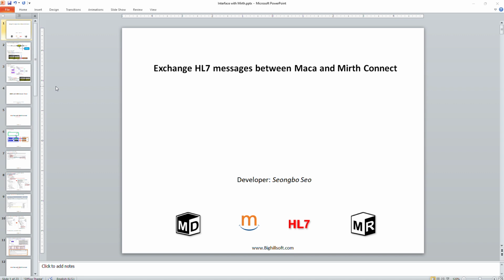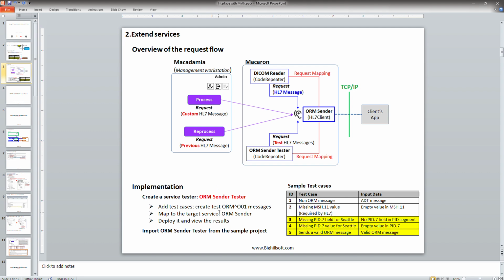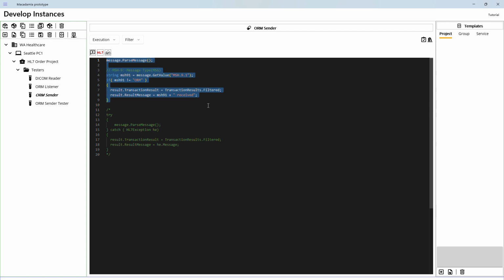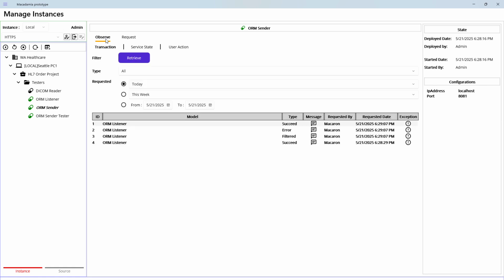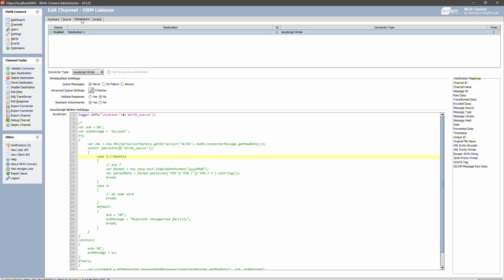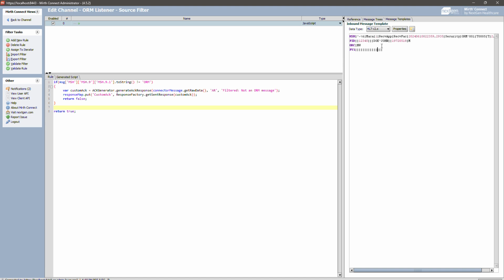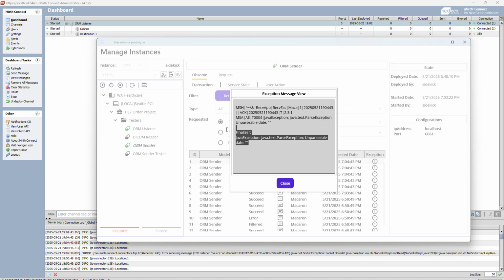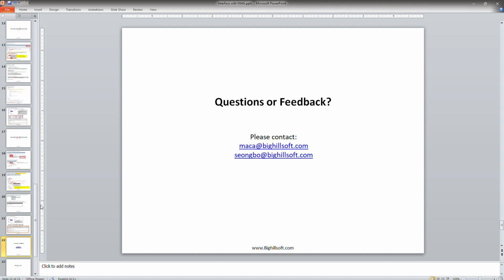Interface with Mirth 2025 05 21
This video shows how Maca can interface with Mirth Connect integration engine. It demonstrates HL7 message exchange between Maca and Mirth Connect with files used in the showcase. You can find more info in the tutorial file once you install the Macadamia.